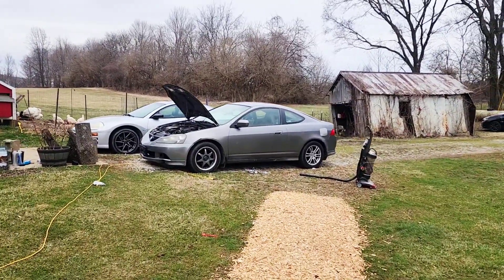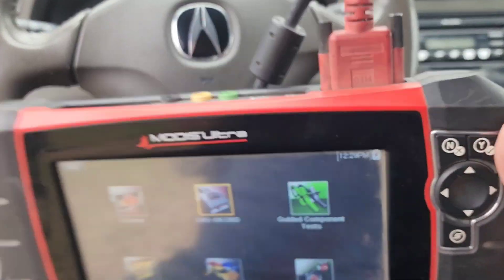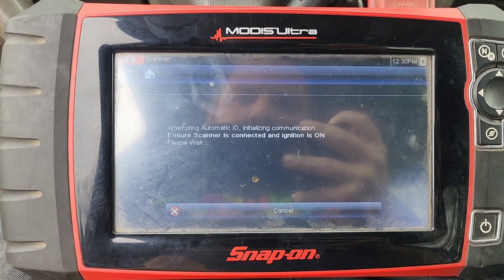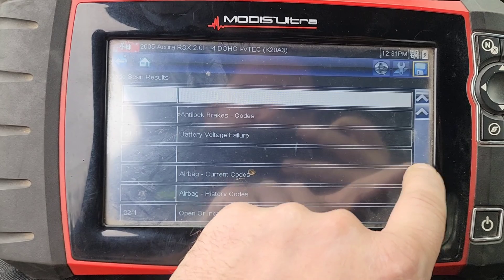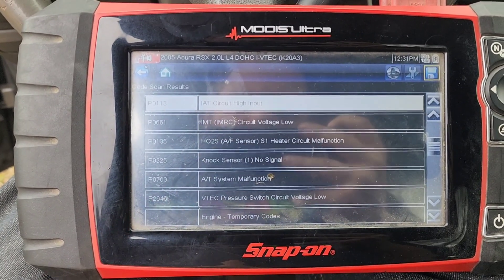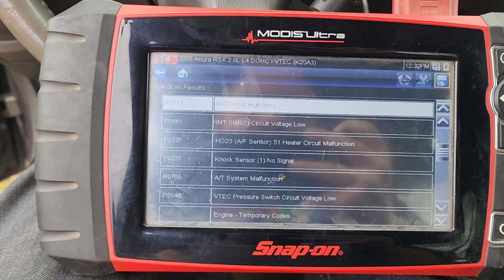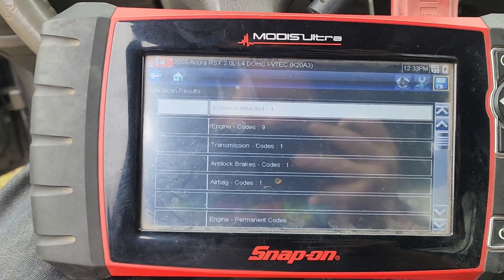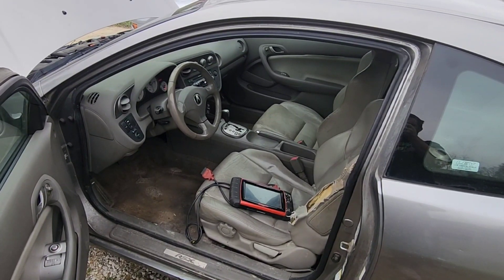How many Check Engine Light codes does the RSX have?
DEWALT Impact